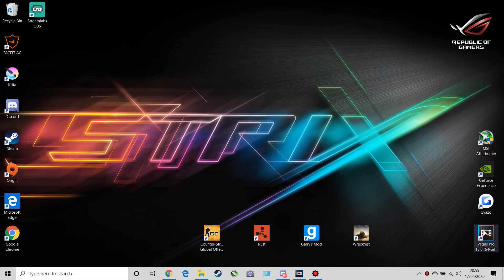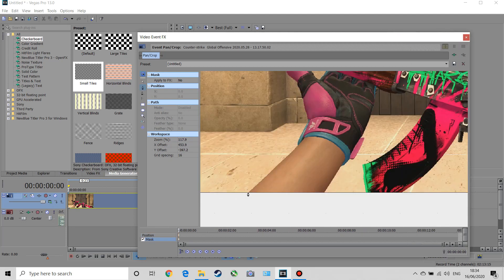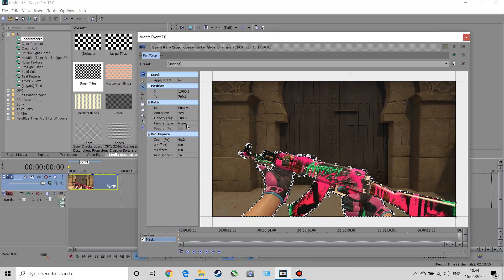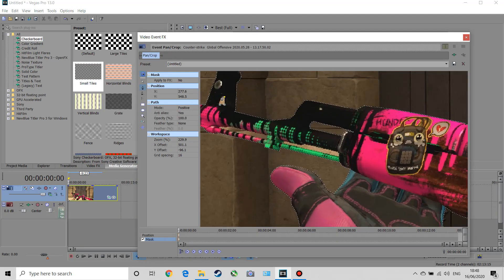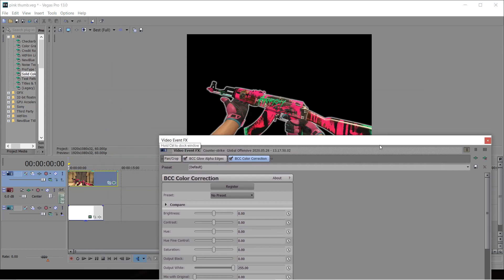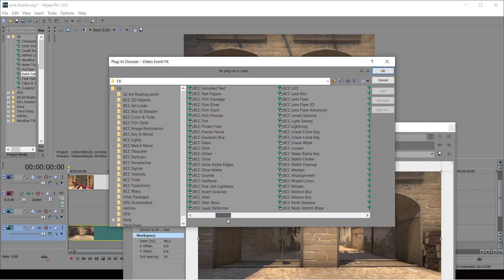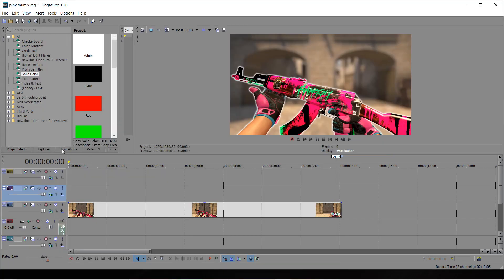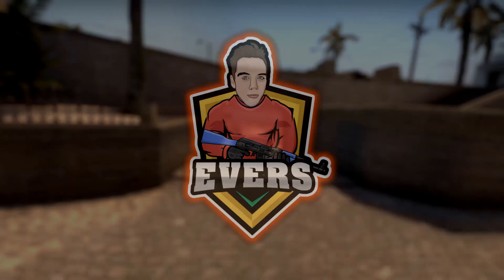How to make a CS:GO Thumbnail (Sony vegas) + Download Links